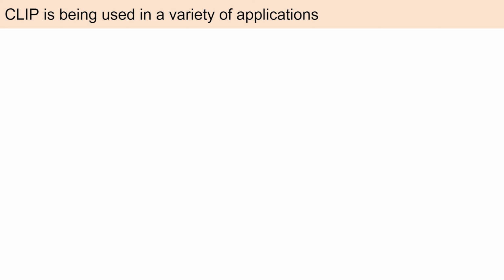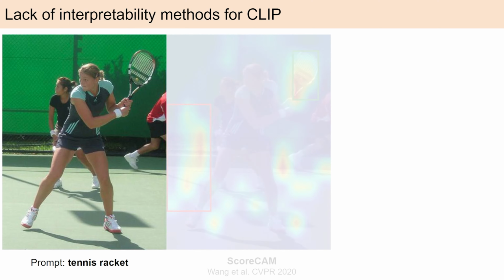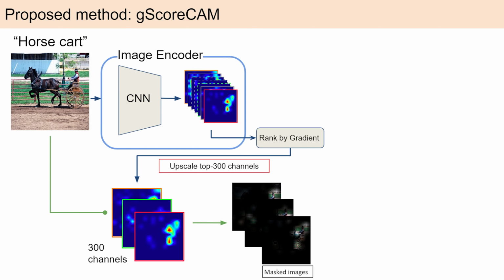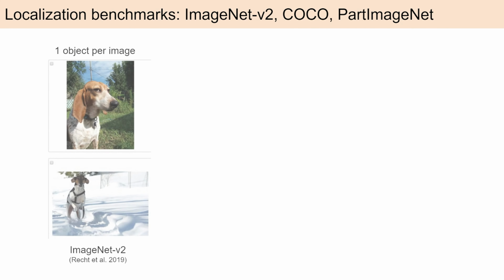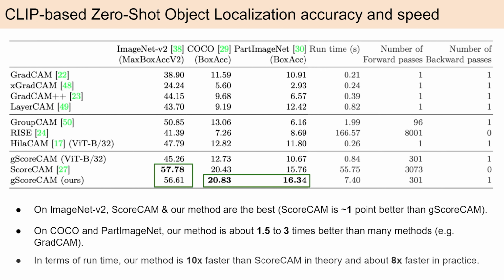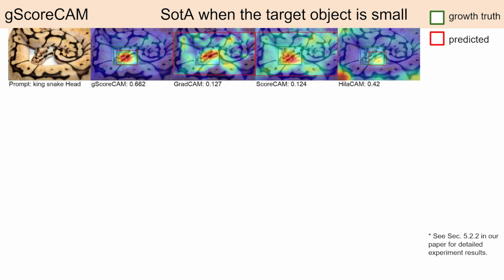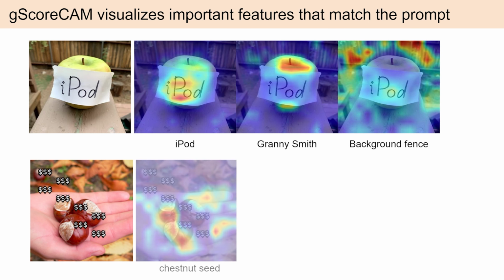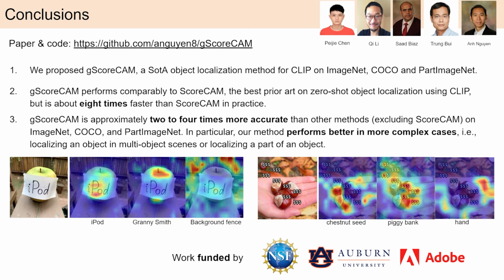gScoreCAM: What objects is CLIP looking at? ACCV 2022 Oral presentation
Oral presentation at Asian Conference on Computer Vision (ACCV 2022) Acceptance rate: 41/836 = 4.9%.

Abstract: Large-scale, multimodal models trained on web data such as OpenAI’s CLIP are becoming the foundation of many applications. Yet, they are also more complex to understand, test, and align with human values. In this paper, we propose gScoreCAM—a state-of-the-art method for visualizing the main objects that CLIP looks at in an image. On zero-shot object detection, gScoreCAM performs similarly to ScoreCAM, the best prior art on CLIP, yet 8 to 10 times faster. Our method outperforms other existing, well-known methods (HilaCAM, RISE, and the entire CAM family) by a large margin, especially in multiobject scenes. gScoreCAM sub-samples k = 300 channels (from 3,072 channels—i.e. reducing complexity by almost 10 times) of the highest gradients and linearly combines them into a final “attention” visualization. We demonstrate the utility and superiority of our method on three datasets: ImageNet, COCO, and PartImageNet. Our work opens up interesting future directions in understanding and de-biasing CLIP.